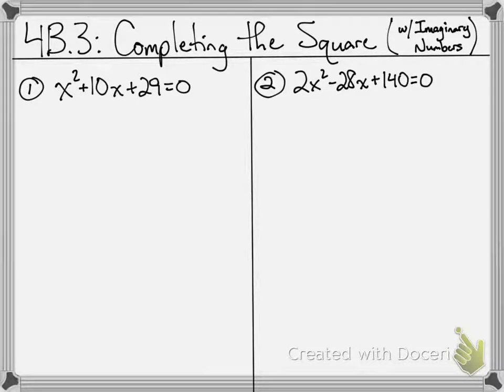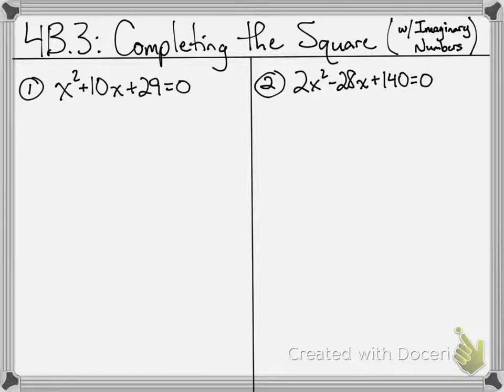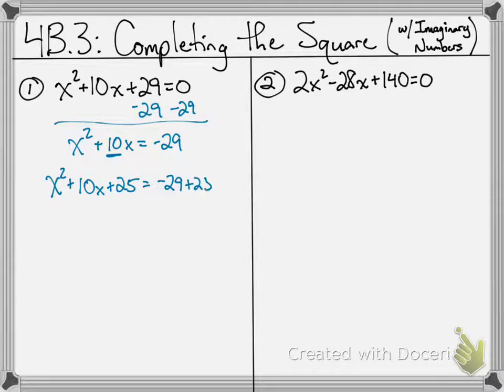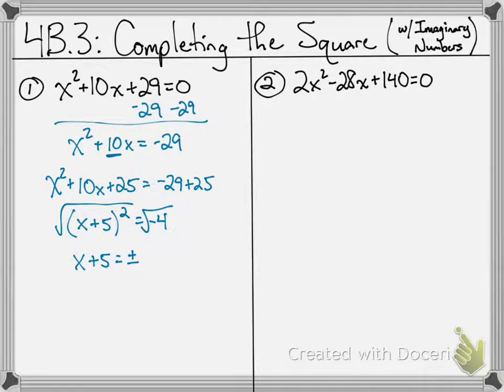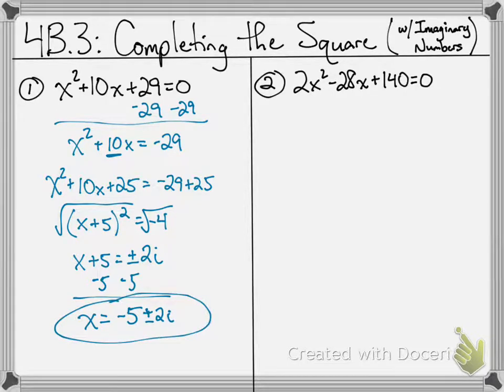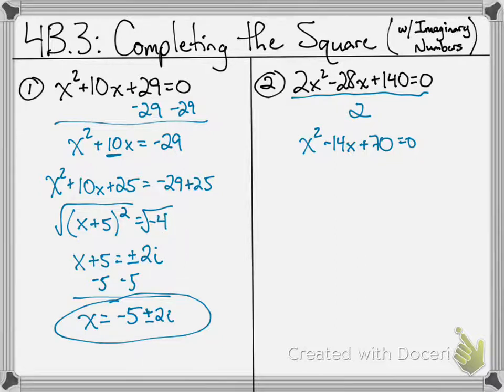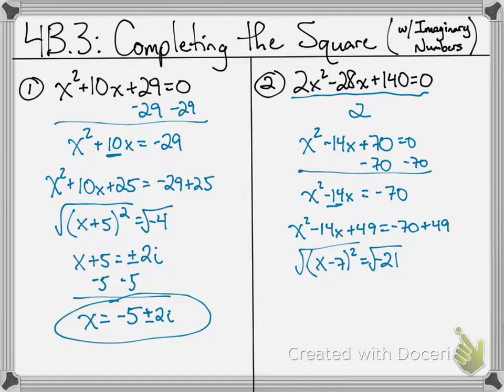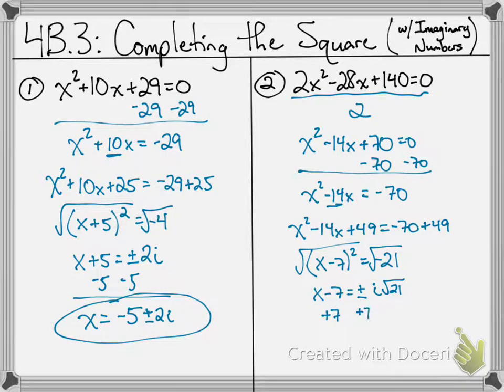Completing the Square (with Imaginary Numbers)